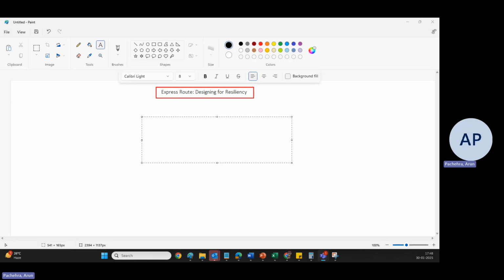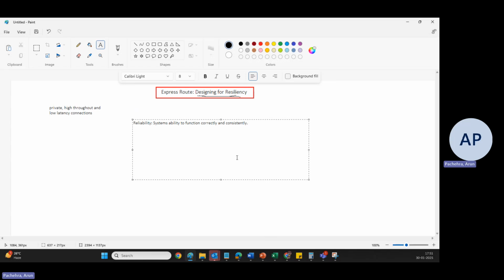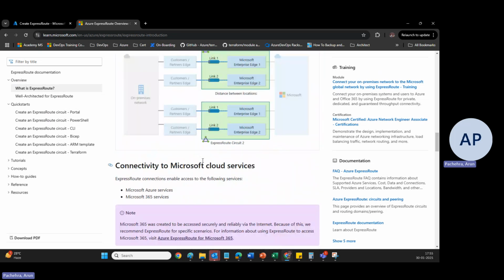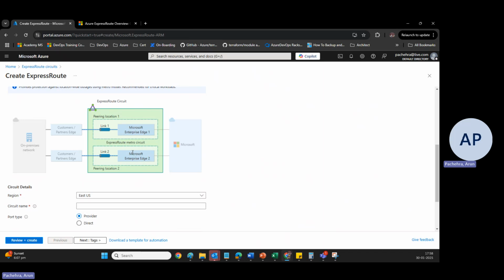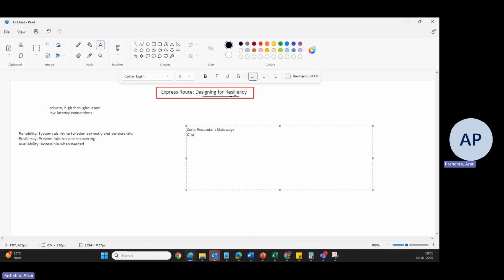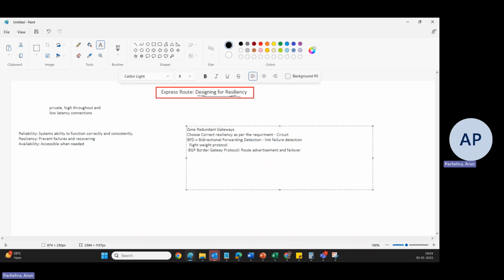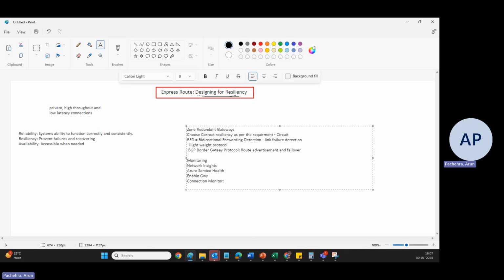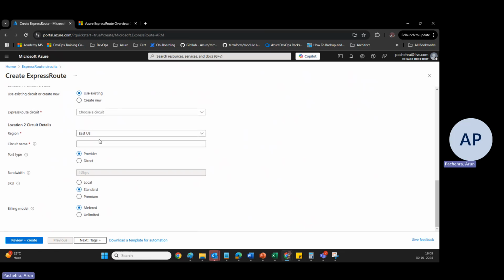Azure Express Route #5 Designing for Resiliency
Understanding Reliability, Resiliency, and Availability
Before diving into design strategies, let's clarify some key concepts:
• Reliability refers to the system's ability to function correctly and consistently over time.
• Resiliency is about preventing failures and recovering swiftly when they occur.
• Availability ensures that your applications and services are accessible when needed.
In the context of ExpressRoute, designing for resiliency means creating a network architecture that minimizes downtime and maintains continuous connectivity, even in the face of unexpected issues.

Each ExpressRoute circuit consists of two connections to two Microsoft Enterprise edge routers (MSEEs) at an ExpressRoute Location from the connectivity provider or your network edge
ExpressRoute Resiliency Architectures
Azure offers three primary resiliency models for ExpressRoute:
1. Standard Resiliency
o Configuration: A single circuit with two connections at one site.
o Redundancy: Active-active setup allows failover between the two connections.
o Limitation: If the entire site experiences a failure, connectivity to Azure could be lost.
o Use Case: Suitable for non-critical workloads where minimal resiliency is acceptable.
2. High Resiliency (ExpressRoute Metro)
o Configuration: A single circuit split across two sites within the same metropolitan area.
o Redundancy: Provides site diversity, mitigating risks associated with a single site failure.
o Limitation: While it offers better protection than standard resiliency, it's still within the same metro area.
3. Maximum Resiliency
o Configuration: Two separate circuits across two distinct locations.
o Redundancy: Eliminates any single point of failure within the Microsoft network path.
o Benefit: Ensures the highest level of resilience, suitable for mission-critical applications.
o Use Case: Recommended for operations where maximum uptime is essential.

Design Recommendations for Enhanced Resiliency
To build a robust ExpressRoute architecture, consider the following best practices:
• Deploy Zone-Redundant Gateways: Utilize Azure's availability zones by deploying your ExpressRoute Virtual Network Gateways across multiple zones within a region. This setup protects against zone-level failures.
• Plan for Geo-Redundancy: Establish ExpressRoute circuits in multiple peering locations and regions. This strategy ensures that if one region faces an outage, your connectivity remains intact through another.
• Active-Active Configuration: Operate both connections of an ExpressRoute circuit in active-active mode. This approach balances the network traffic and enhances availability.
• Diverse Physical Paths: Ensure multiple paths between your on-premises edge and the peering locations. This can be achieved by using different service providers or routing through alternative peering locations, reducing the risk of a single point of failure.
• Enable Bidirectional Forwarding Detection (BFD): Configure BFD over ExpressRoute to accelerate link failure detection, allowing for quicker failover and minimizing downtime.